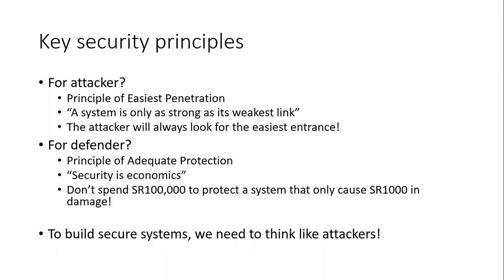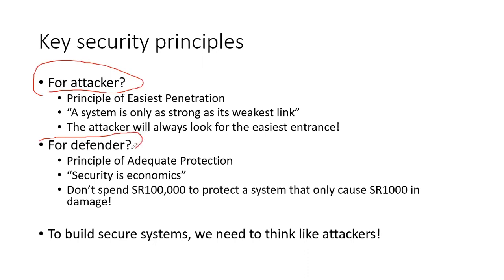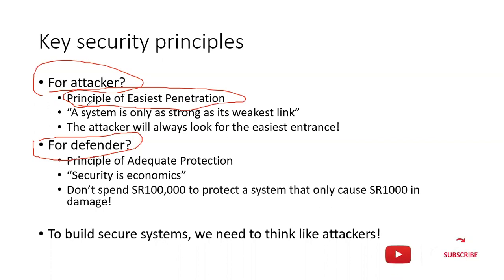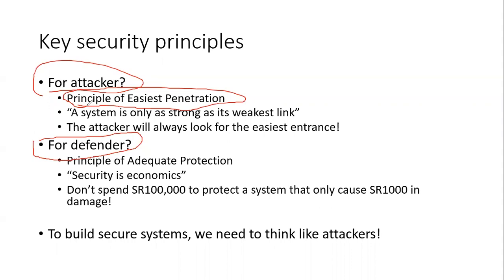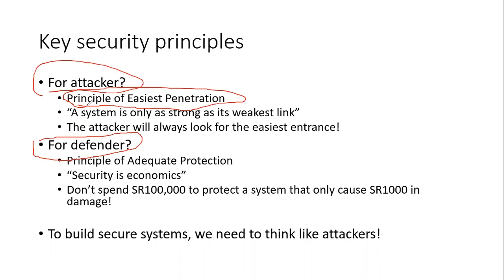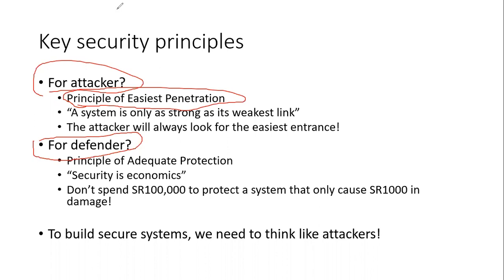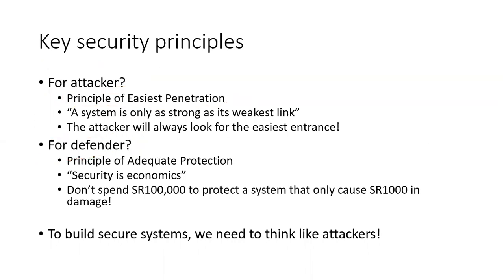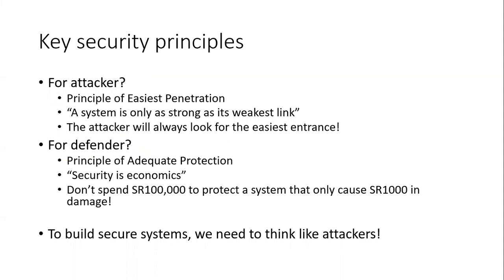Key Security Principals | Lecture 6